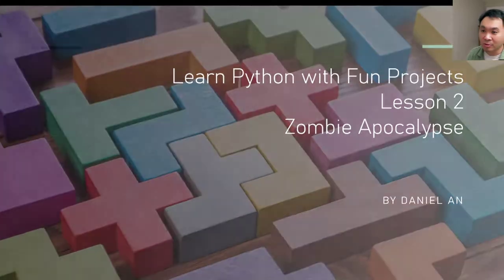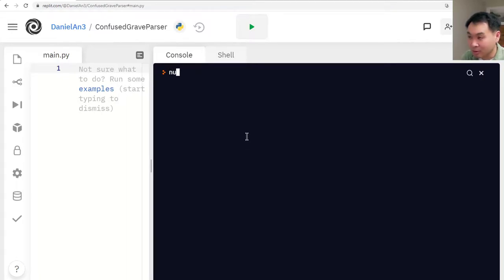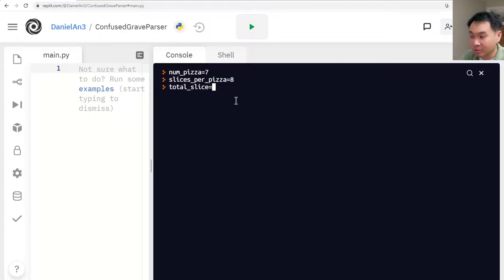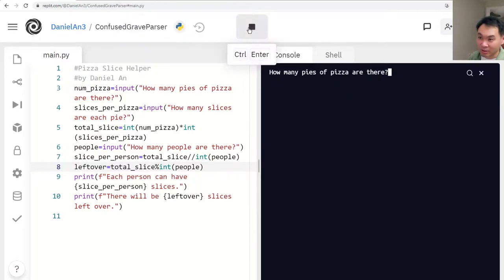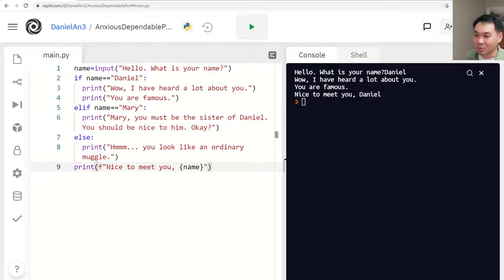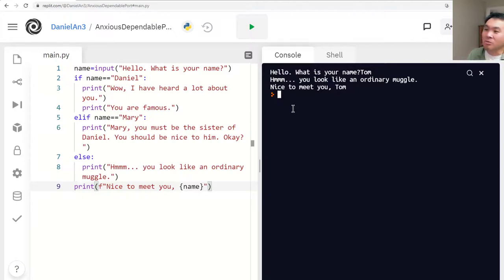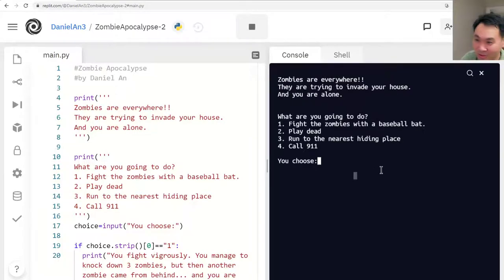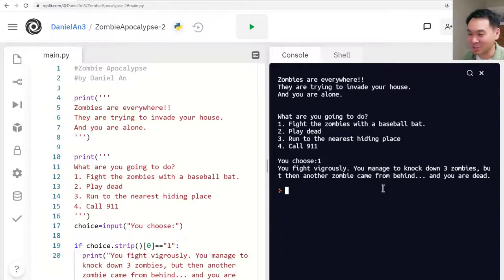Learn Python through fun projects 2: Zombie Apocalypse